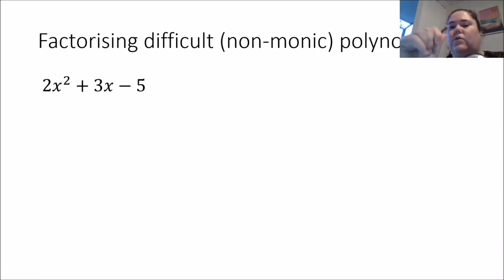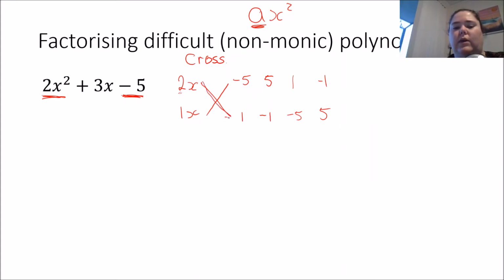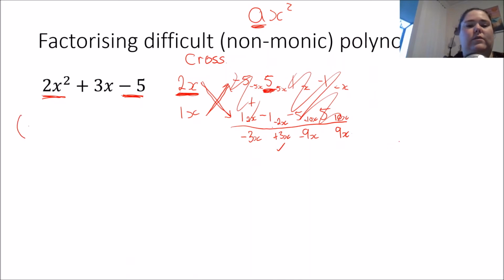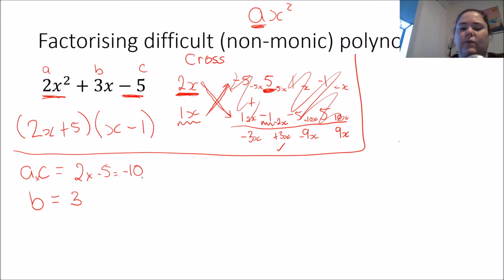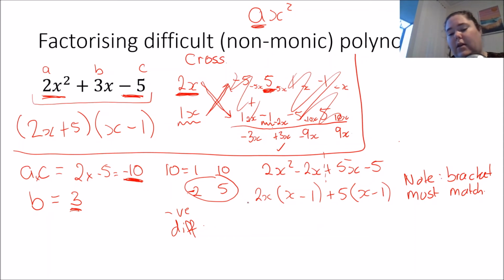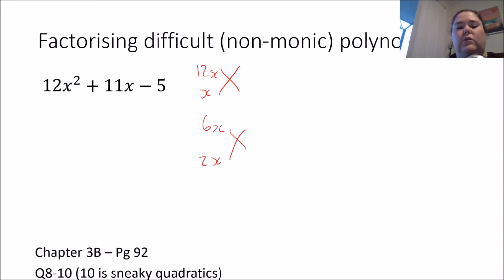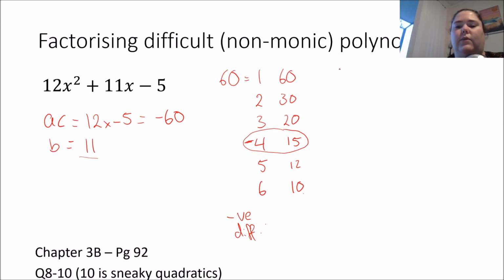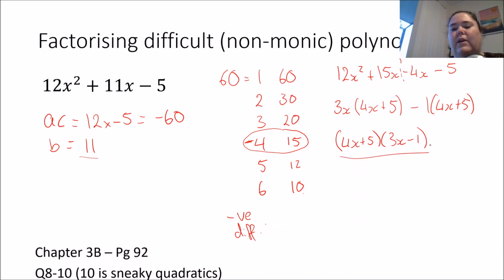Factorising Non Monic Polynomials